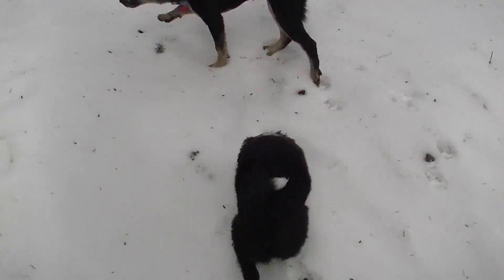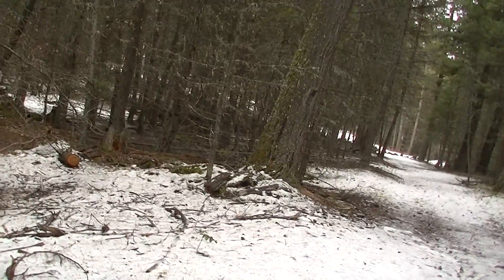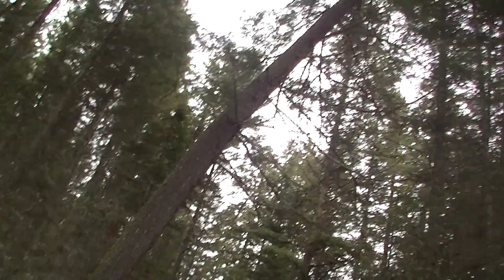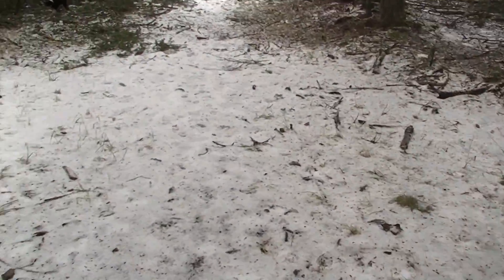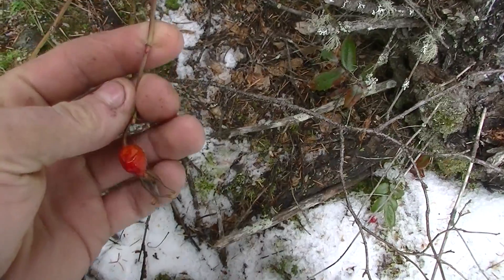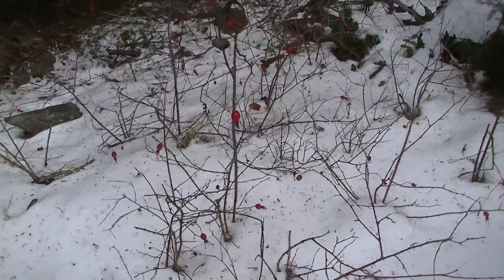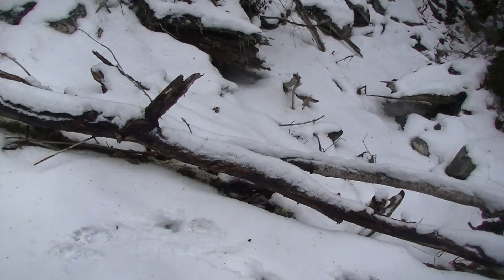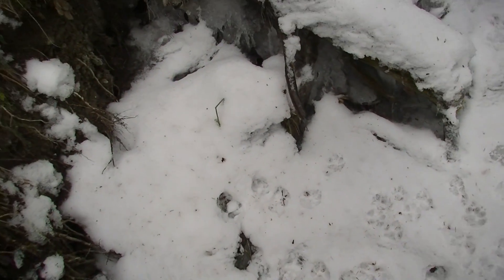2018 rose hip tea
Another hike in the British Columbian mountains, with clover and max, and as well some rose hit tea.